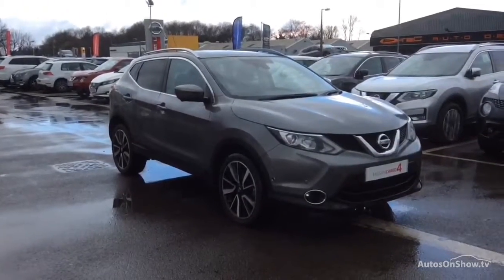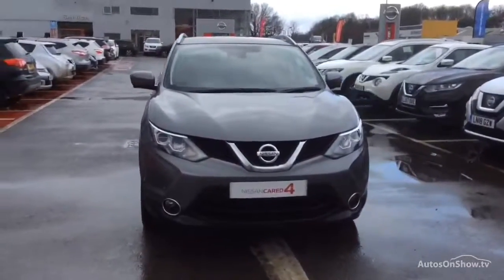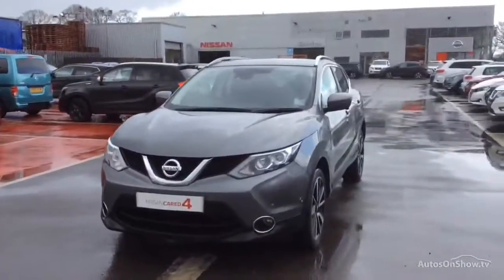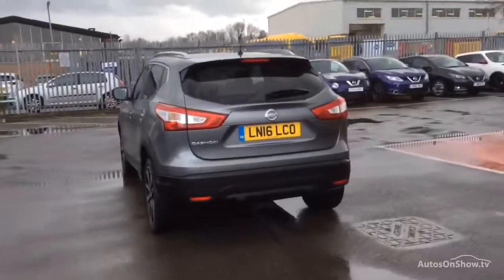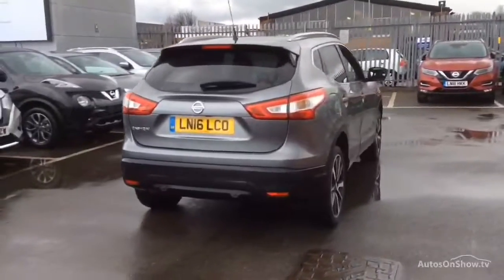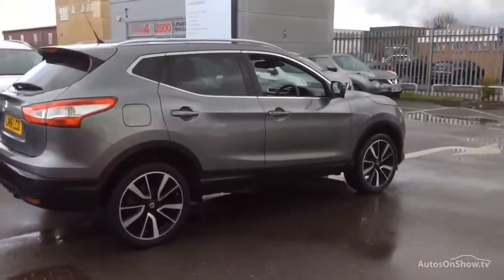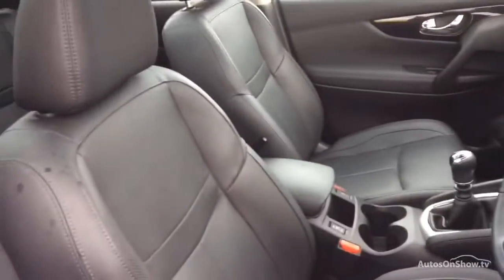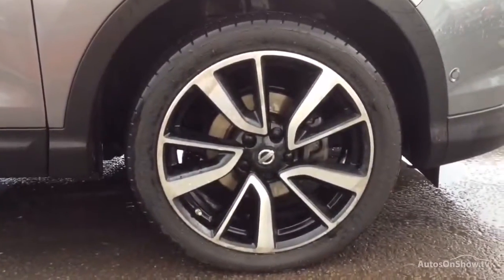NISSAN QASHQAI TEKNA DIG-T GREY 2016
2016 NISSAN QASHQAI TEKNA DIG-T HATCHBACK PETROL, in GREY